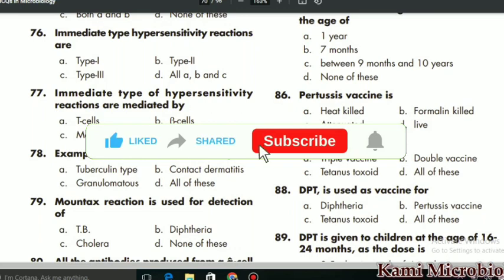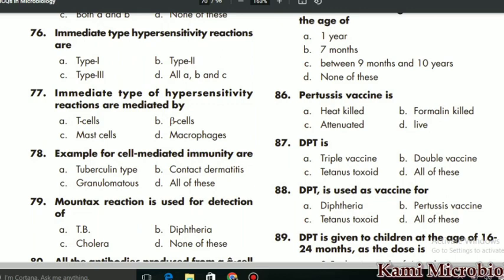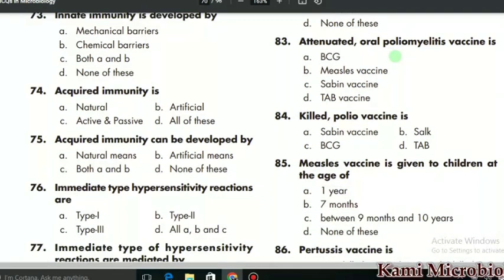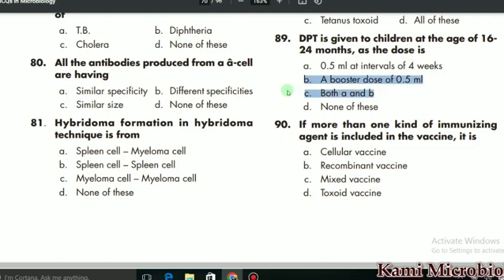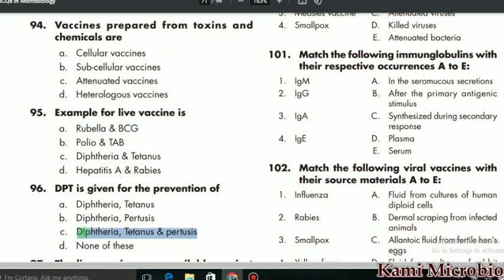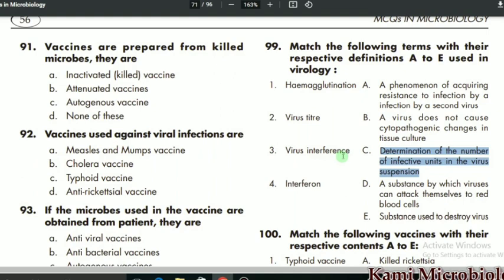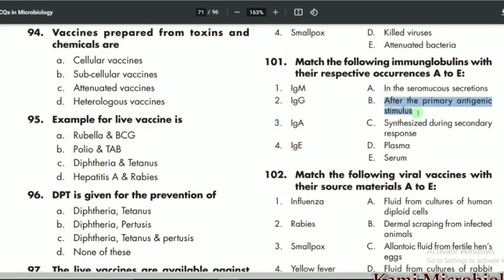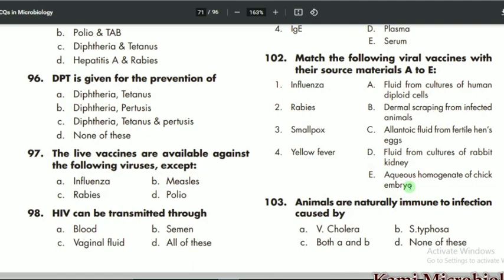Chapter 8: Immunology: Part D: NTS GAT subjective microbiology MCQs (76-102)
this is the Part D of 8th video lecture regarded to important MCQs of microbiology that are repeat many times in NTS GAT subject

in this video lecture we will explain 76-102 MCQs in the 8th chapter related to  Immunology